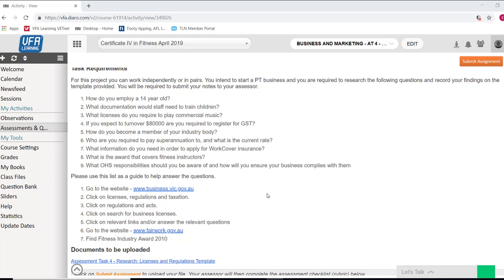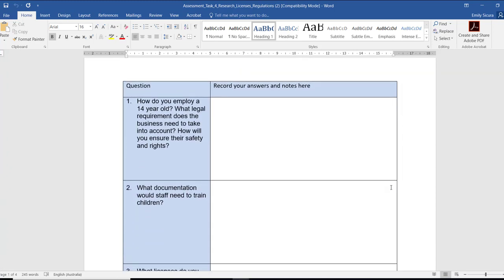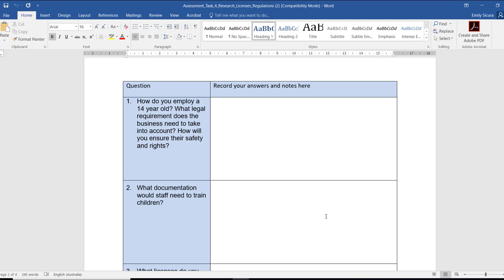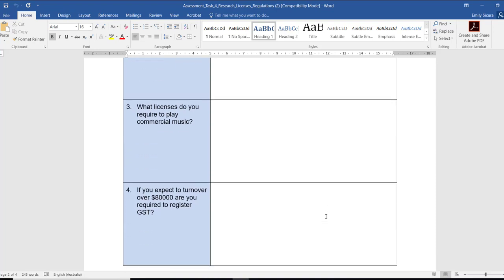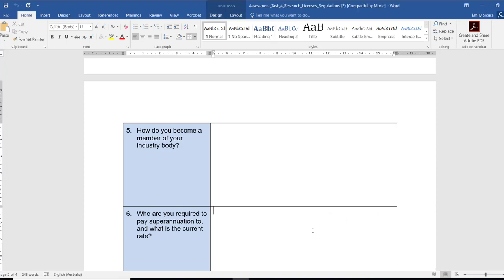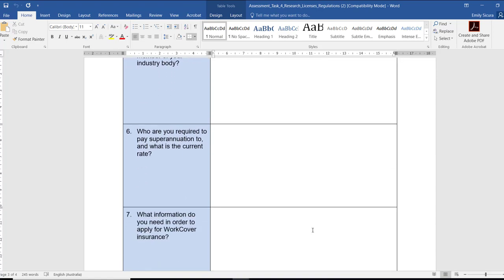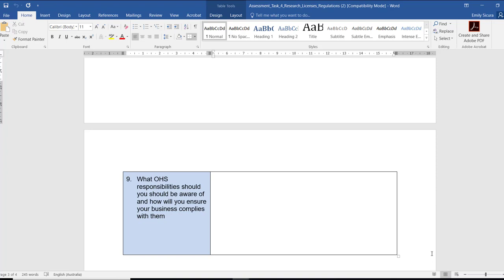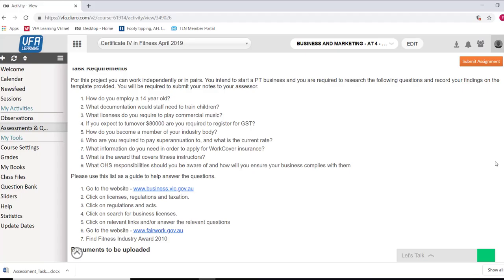Business and Marketing AT4